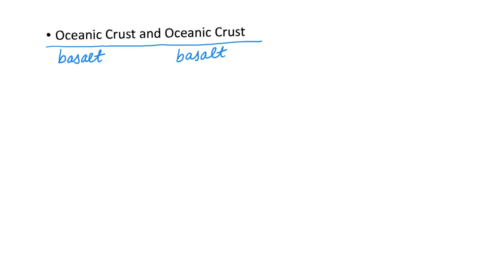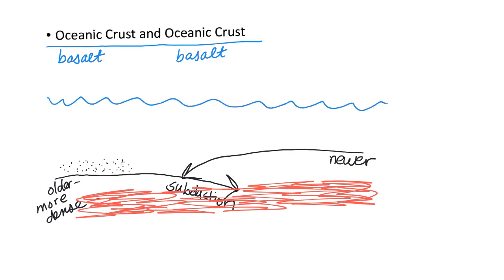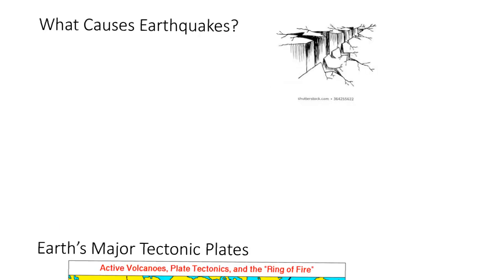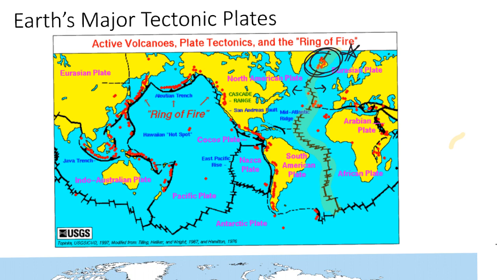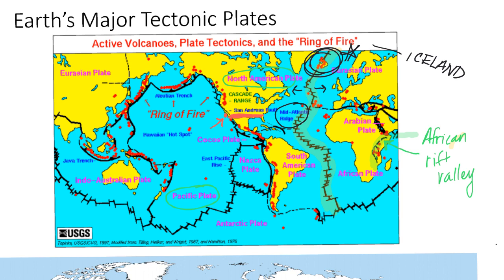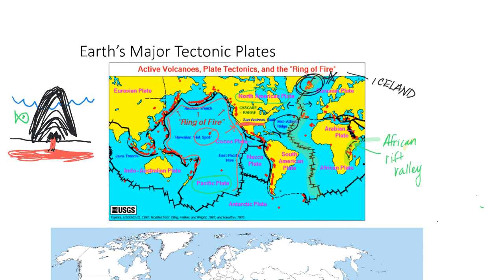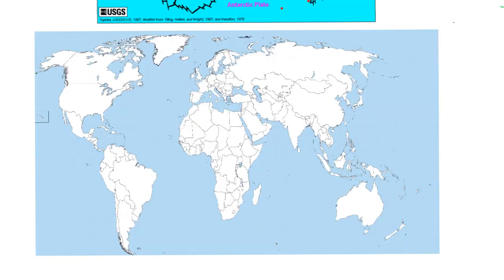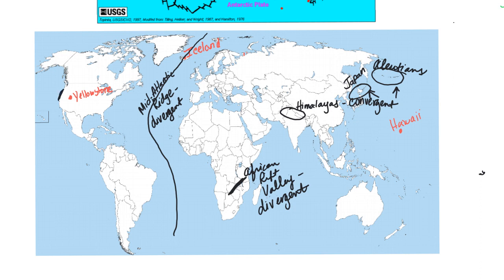geology notes part 2